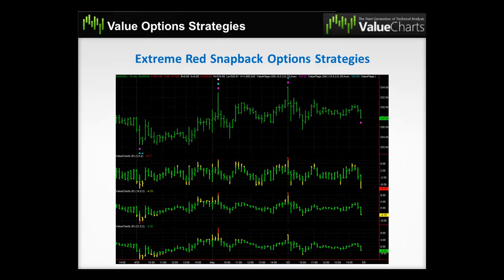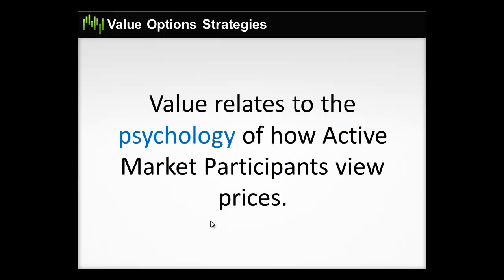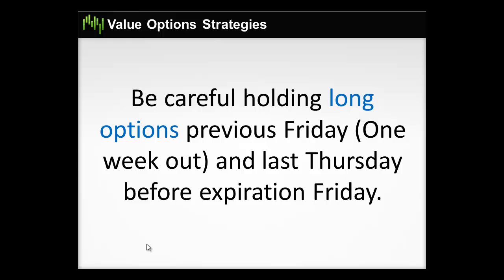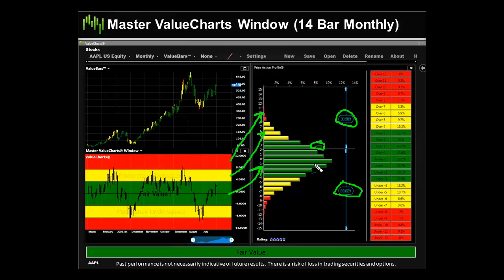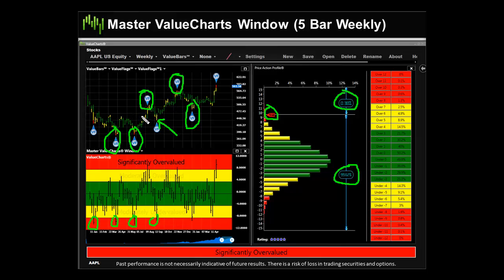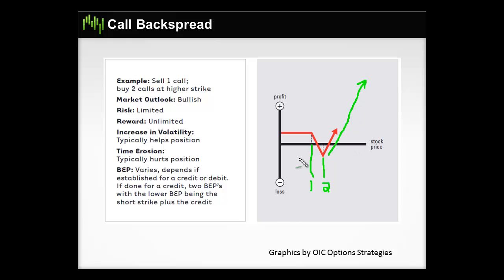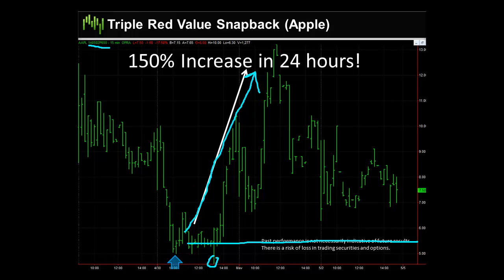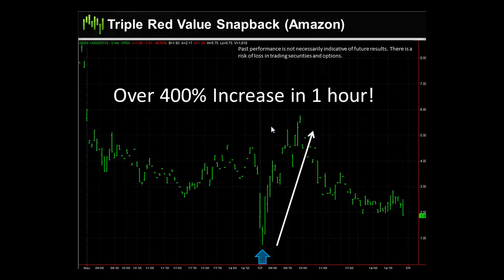Extreme Red Snapback Options Strategies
Use extreme value with ValueCharts to identify potential strategic trading entries on intraday and end-of-day trading.